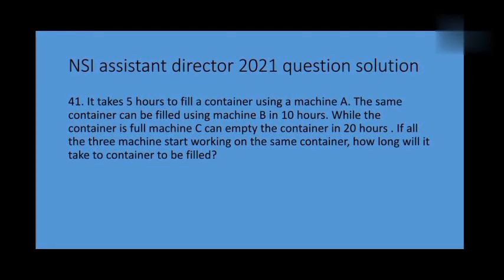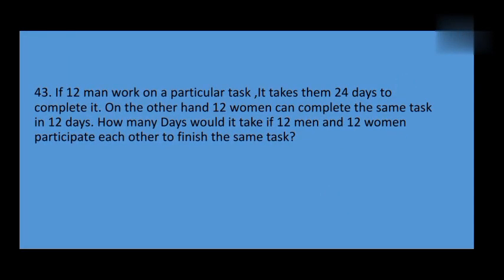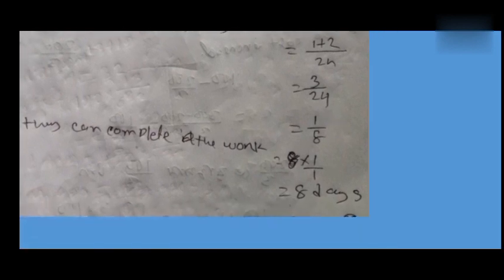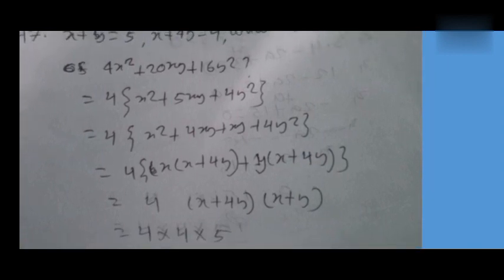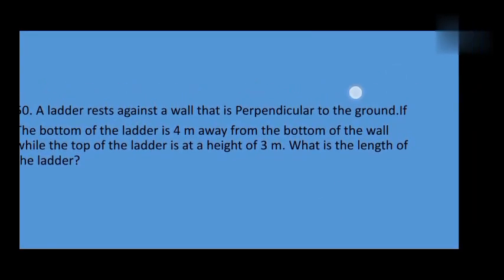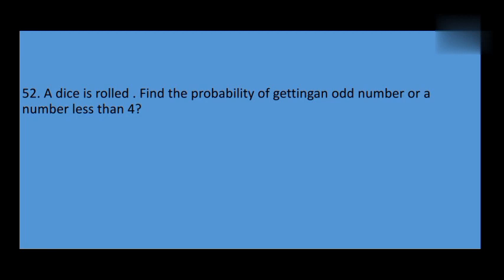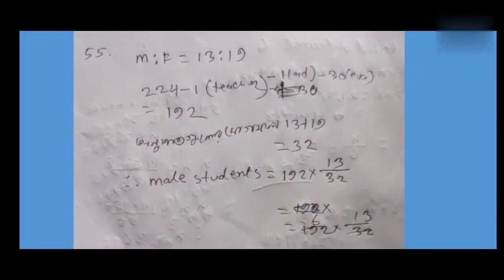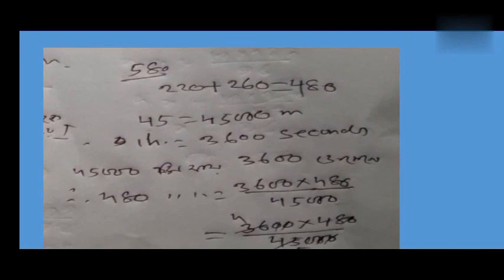Nsi assistant director math question solution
এই ভিডিওতে আপনারা দেখবেন এনএসআই এর সহকারী পরিচালক  পদের   প্রশ্নের সমাধান।

In This video you Will see the question solution of assistant director mathematics part  of nsi or National security intelligence or cnp